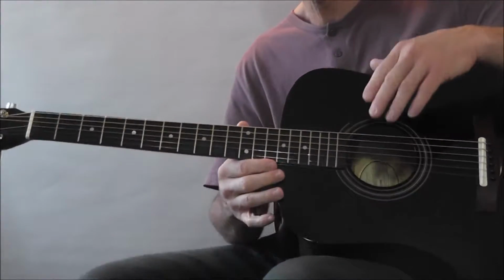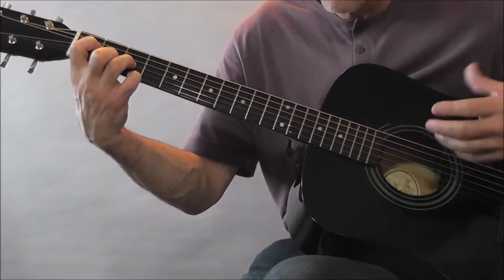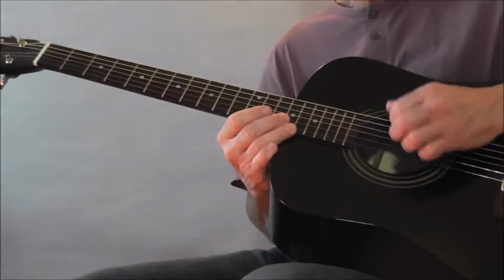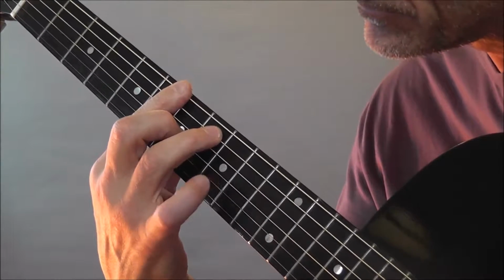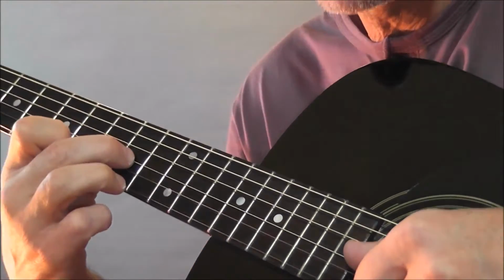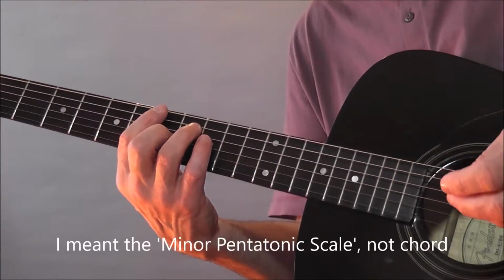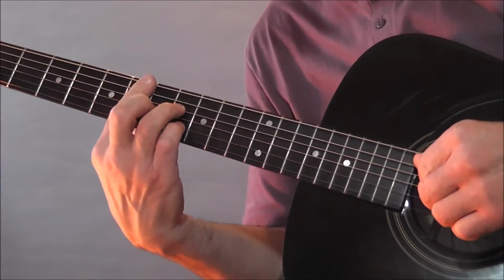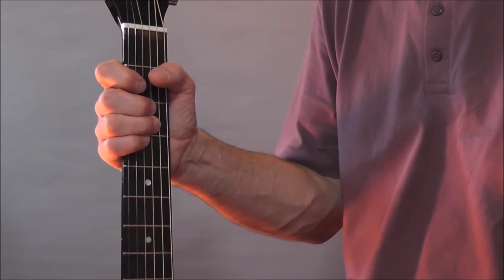Blues Guitar Chords 6 / Fingerstyle Blues Guitar introduction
Blues guitar chords with added licks and run downs. An introduction to fingerstyle blues guitar for intermediate players.